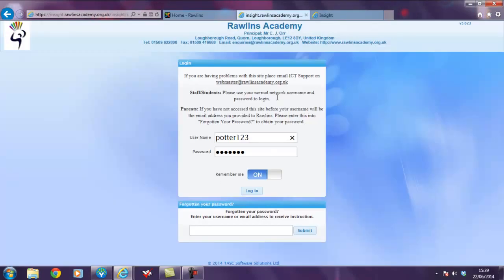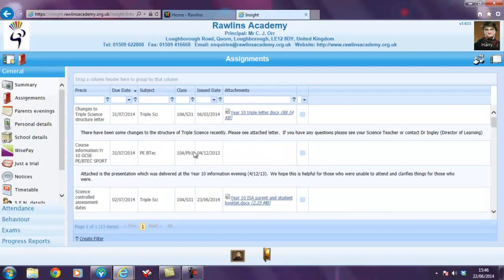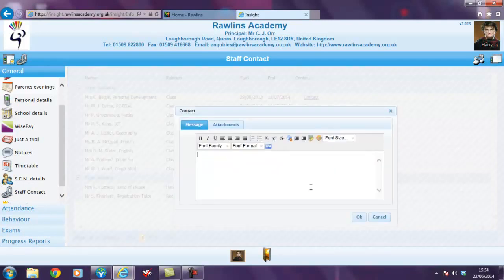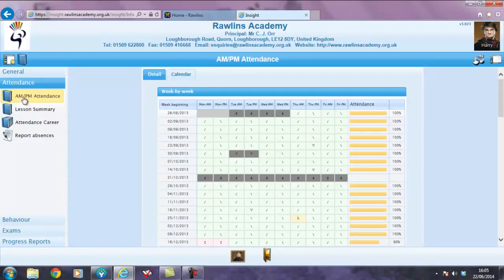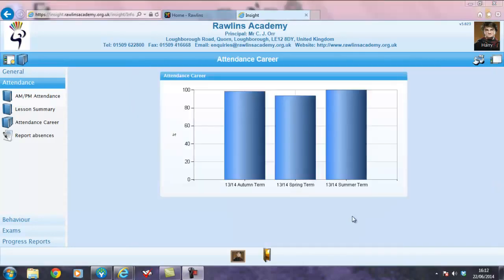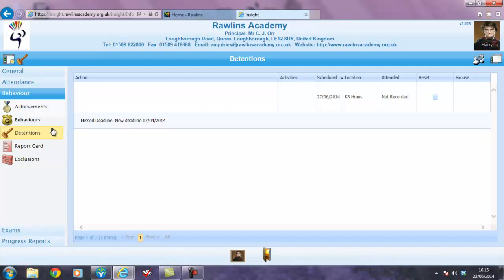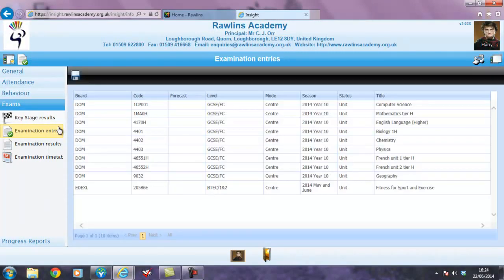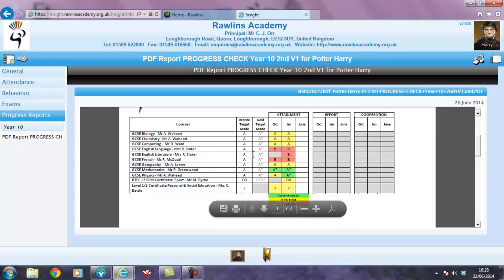Insight Video Parents